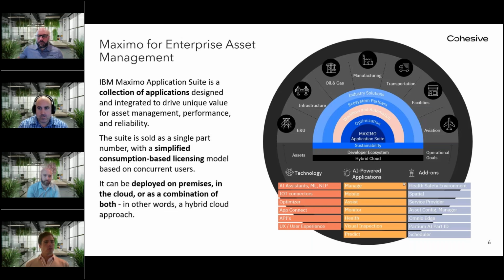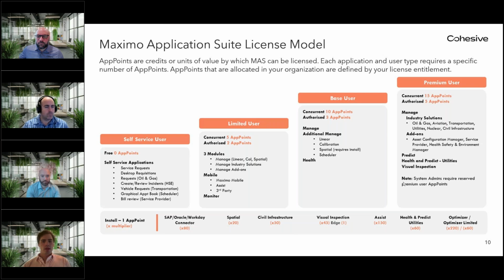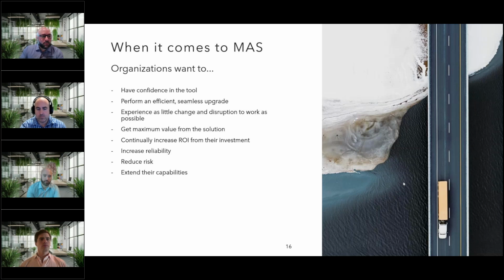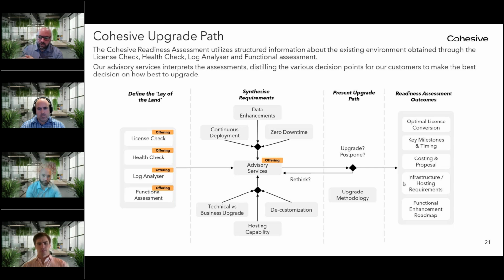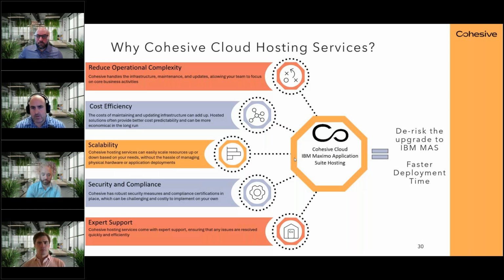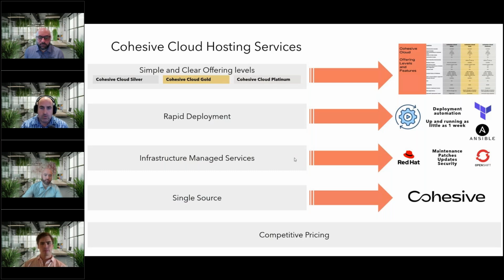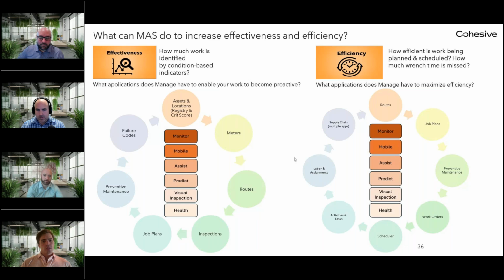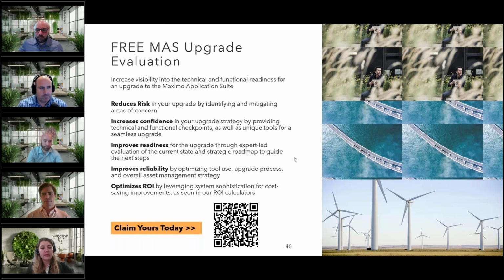Minimize risk and improve ROI of your MAS Upgrade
By watching this webinar you'll learn how to avoid hidden pitfalls in your MAS upgrade, the best upgrade protocol for your organization, and how to maximize ROI of your MAS implementation

We discussed:

-The status of MAS, biggest changes and considerations
-Various upgrade scenarios – an upgrade path to match your goals
-How to minimize disruptions, cost, and risk of your MAS upgrade
-How to improve ROI with MAS: leveraging out of the box functionality to expand use and increase effectiveness of the tool